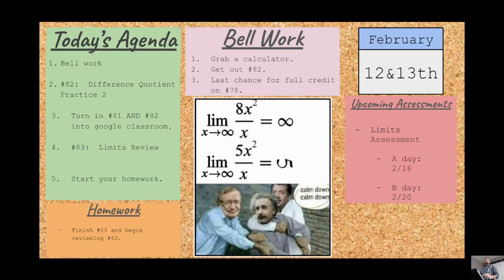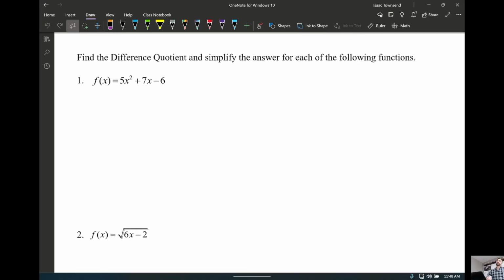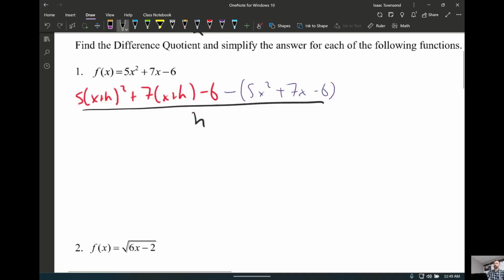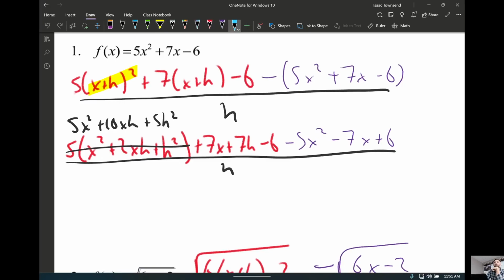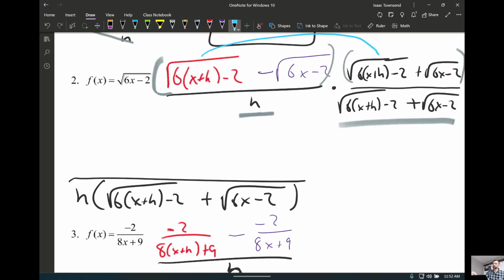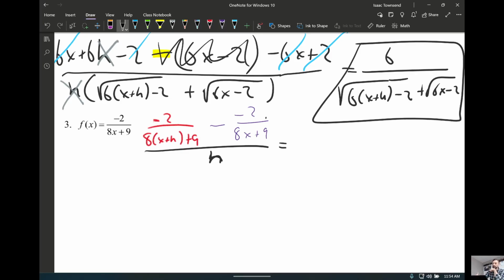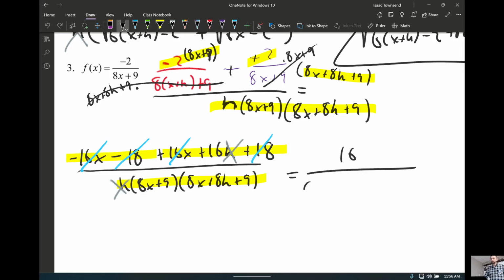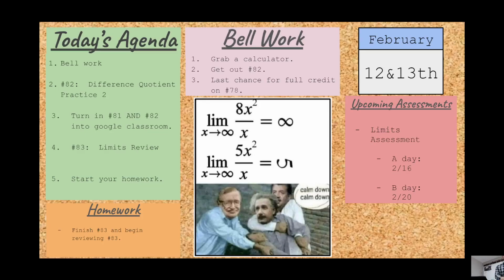02-13-2024 11 AM